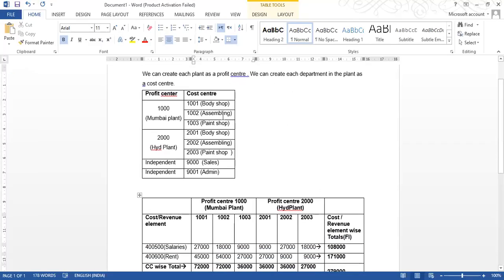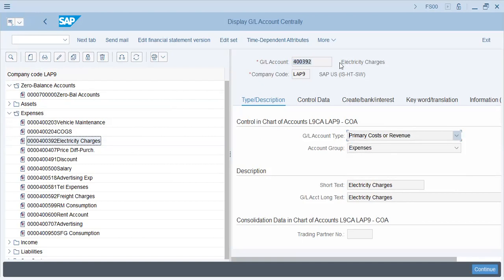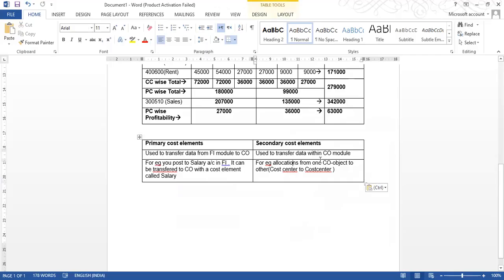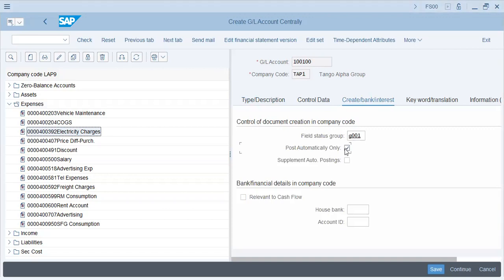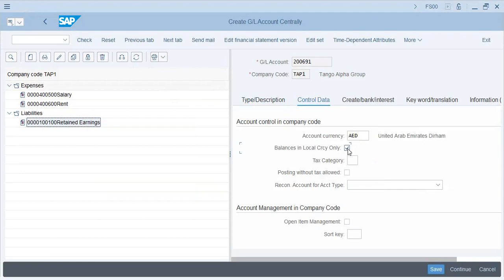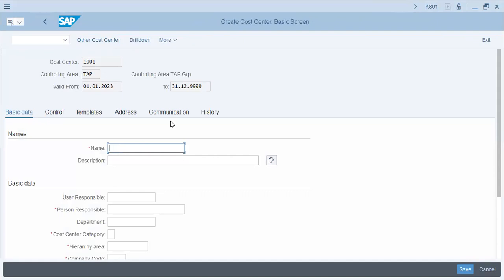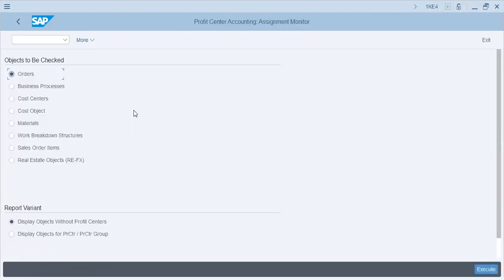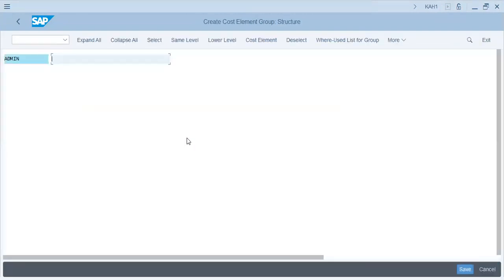SAP Product Cost Controlling Master Data Setup and Cost Capture Tutorial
"In this comprehensive SAP Product Cost Controlling tutorial, we'll guide you through the crucial steps of setting up Master Data including Profit Center, Cost Center, and GL Account creation. We'll also demonstrate the process of capturing costs for accurate financial analysis and reporting. Watch now to gain valuable insights into optimizing your product costs within SAP.

SAP Product Cost Controlling
Profit Center Master Data
Cost Center Master Data
GL Account Creation
Cost Capture Snapshot
SAP Master Data Setup
SAP Cost Capture Process
Financial Analysis in SAP
SAP Controlling Module
SAP CO Module Tutorial

SAP CO
Product Costing
Master Data Setup
Profit Center Management
Cost Center Allocation
General Ledger Account Creation
Cost Capture Process
SAP Controlling Module Tutorial